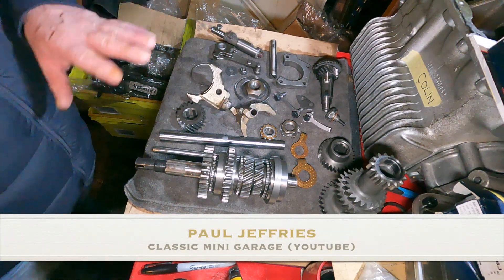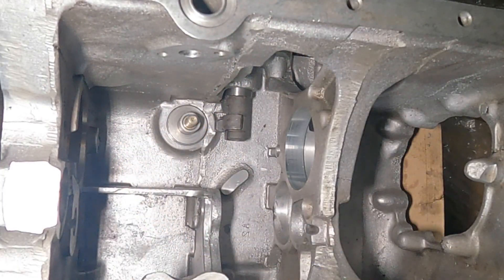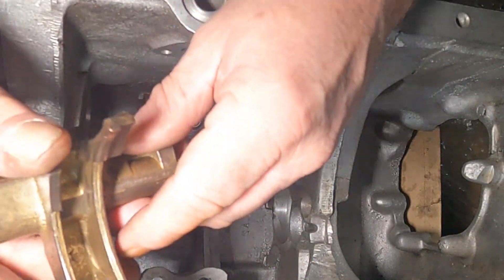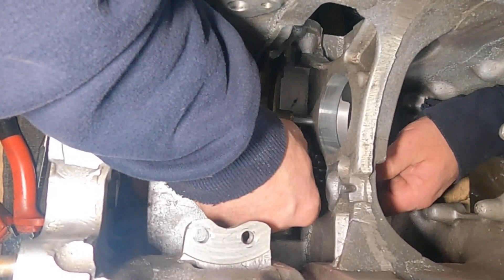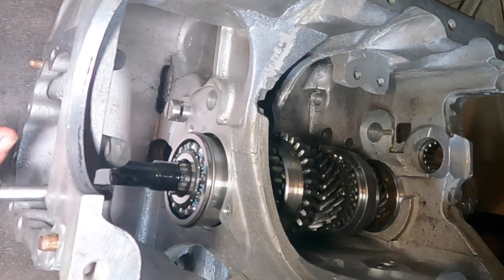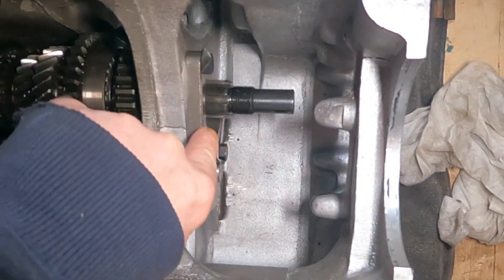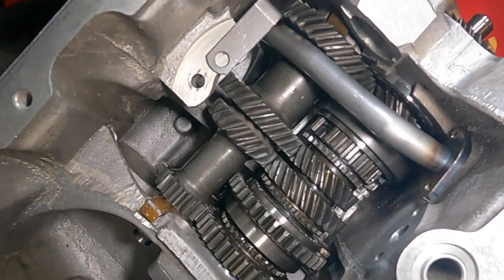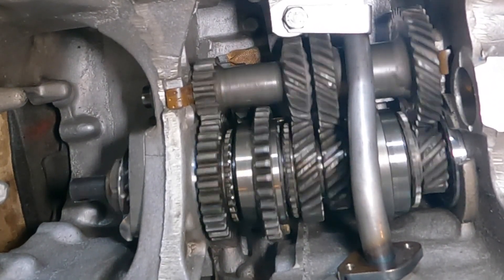Classic Mini A+ Series Engine Total Rebuild Episode 14 - Rebuilding The Gearbox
Paul Jeffries, who is rebuilding the engine, has kindly offered to film some of the process and that has allowed me to continue with the A+ Series Total Rebuild videos. Priority is rebuilding the engine of course, so Ive said to Paul don't worry too much about the filming, but any footage I can get I will appreciate. I also asked Paul if he could, to let me know what he's doing during the video...just so I can learn something in the process. We haven't designed these to be how too videos but they may of course be useful to some.

In this episode, Paul makes a start on rebuilding the gearbox and some great progress is made.